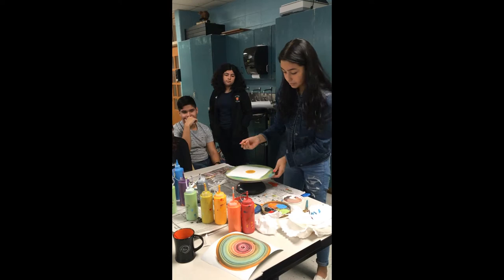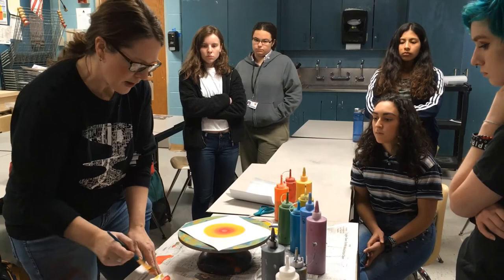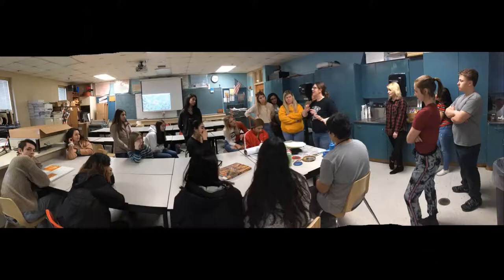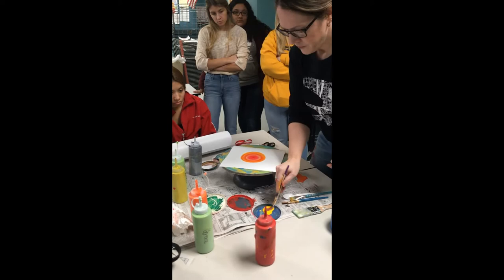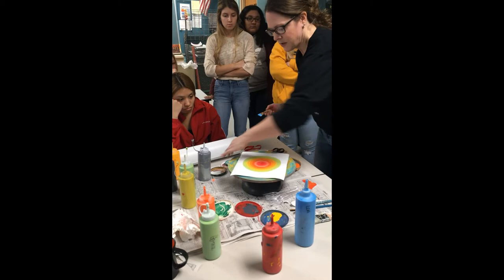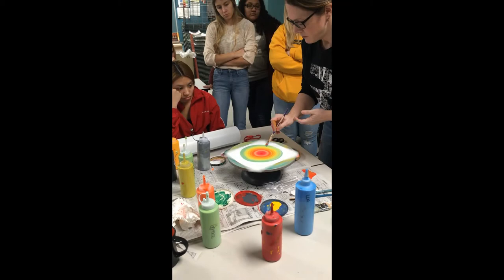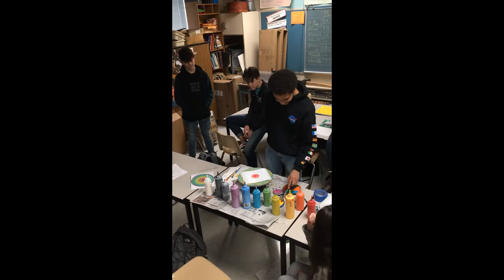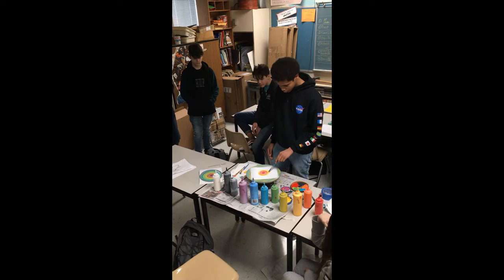(ARTIST) Christi Ziebarth Artist Resident Workshop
"I received a commission yesterday from Indianapolis to create 10 abstracted works that will be used for the backs of visually stimulating signs to be printed and distributed around the Indy area with a pandemic-positive message of "We Are in This Together." Scraps from the 20 panels created with the art department last spring (and some other school projects) will be used to create these. The project has a tight turn-around. I will be posting one each day for 10 days on one of my sites starting this coming Wednesday. If students or anyone else would like to follow along, I wanted to let you know in advance. It will be at christiziebarth.com --a new site put together with the Symphony work...still in progress but good enough for now. The posts will be mostly a few process photos and a couple thoughts each day, not long. "  Stay creative! Christi (4/24/2020)